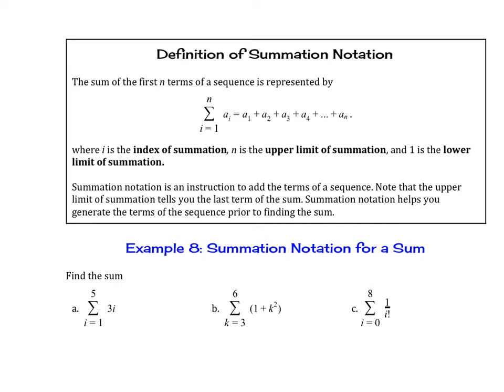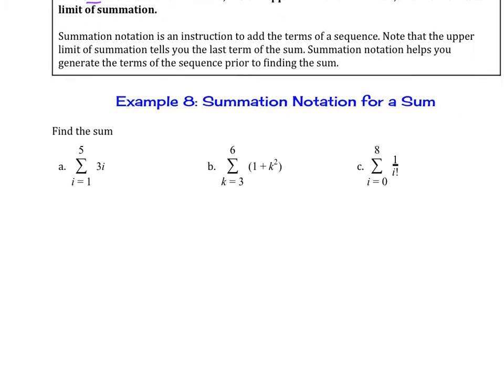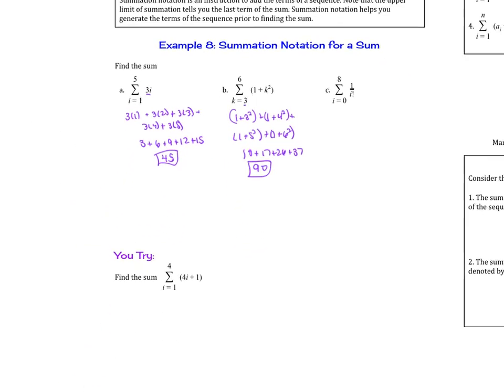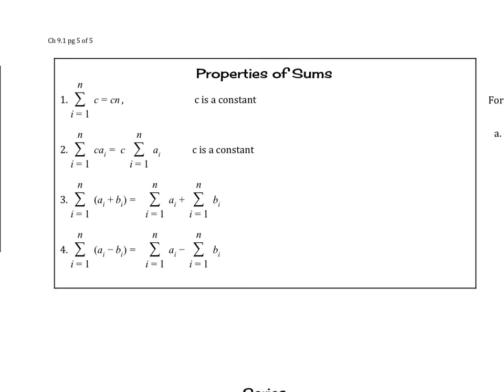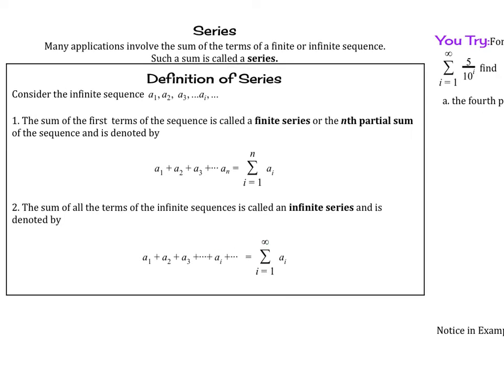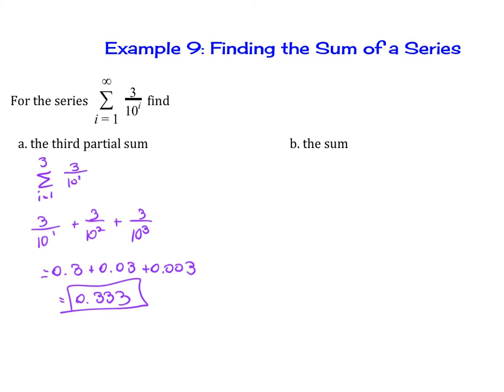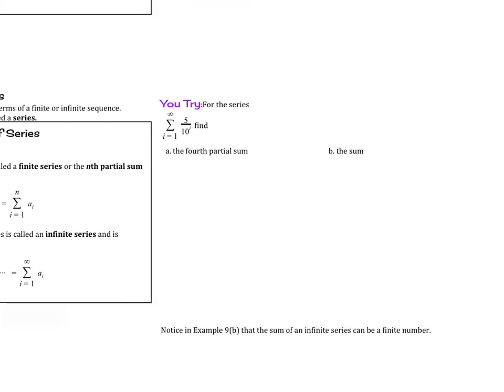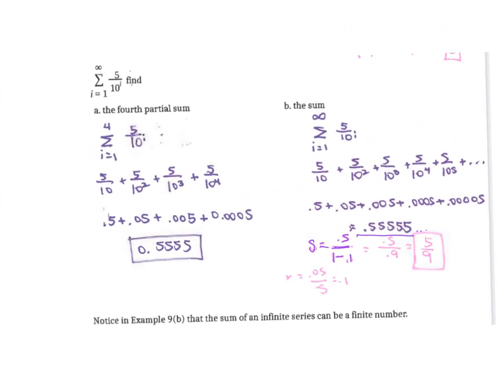Ch 9 1 Sequences and Series Summation Notation and Sum of Series Ex 8 and 9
Precalculus Sequences and Series